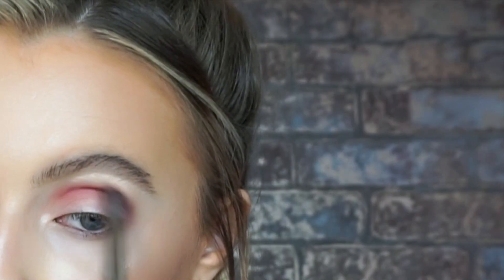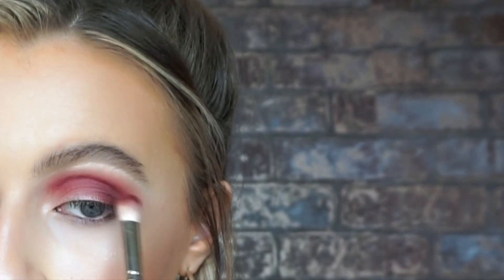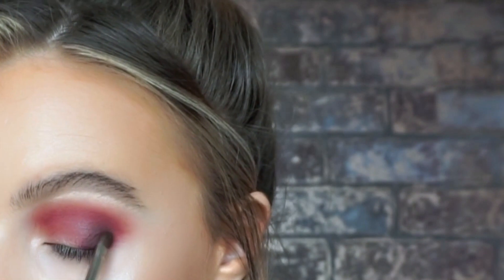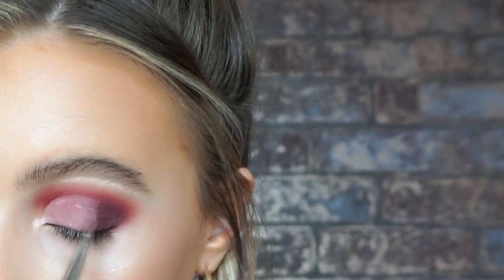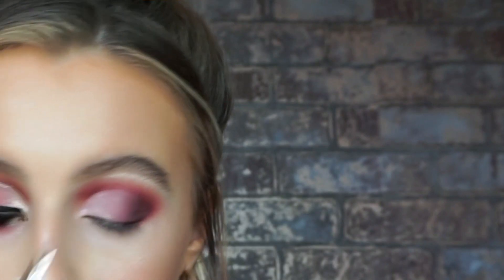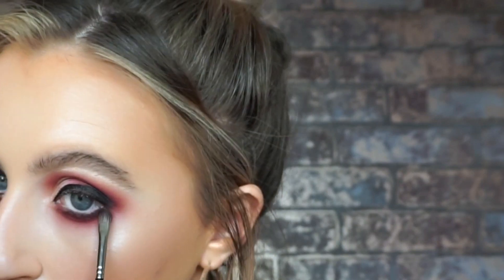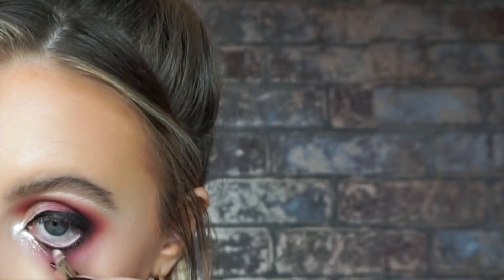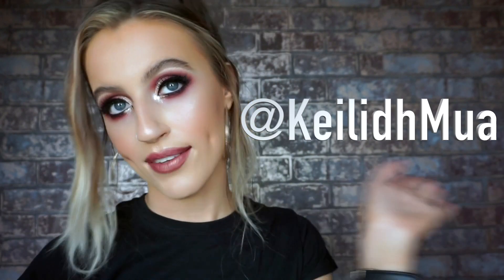KeilidhMua | Glitter Cut Crease | Berry & Candy Palettes | Signature Palettes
Video on this Glam festival look created by brand ambassador @keilidhmua now up on our pages! 🌹

Berry + Candy Palette
Festival package deal - 12 aquastic, 22 gold spangles, 68 gel liner + 108 metallic lip tint
503 hd powder
76 lashes with 22s individuals at he outer corners
16 brow gel mixed with duraline and 03 brow mascara
77 gel liner